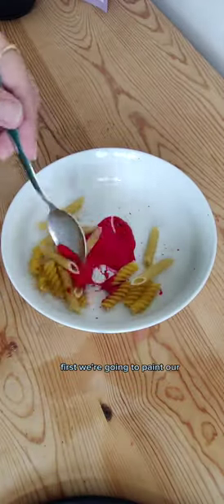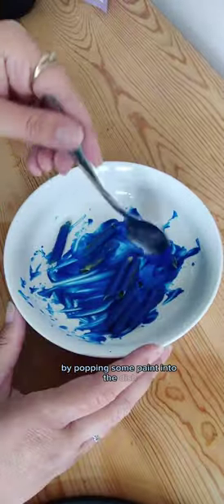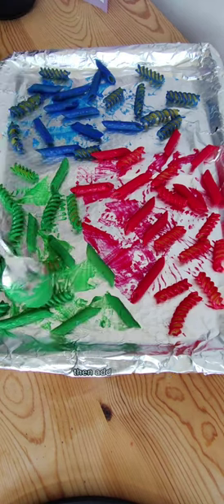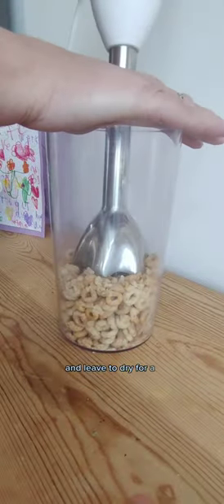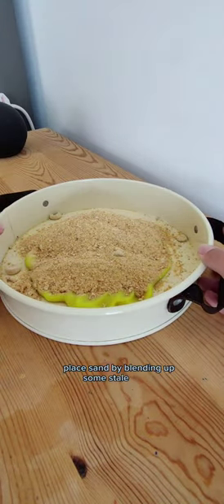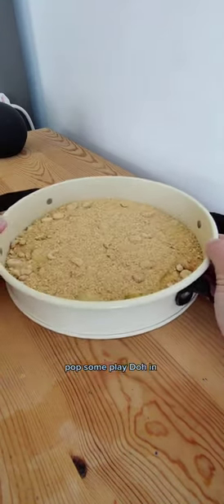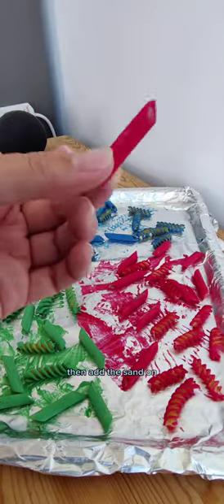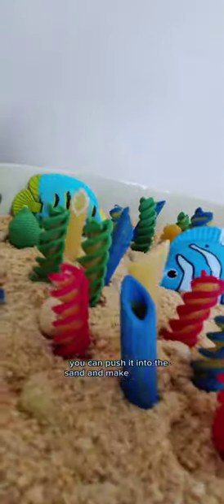Sensory Play Activity For Preschoolers | Coral Reef Edition